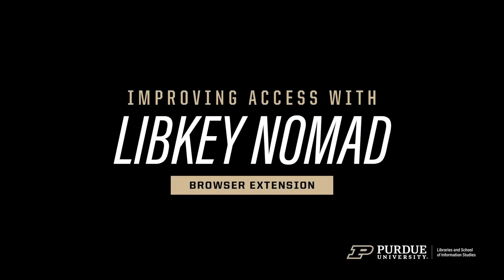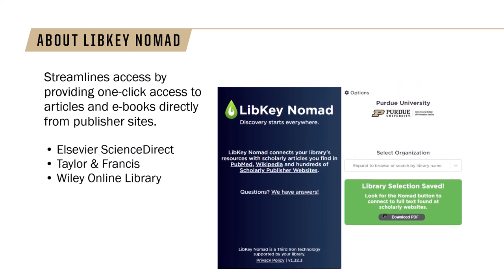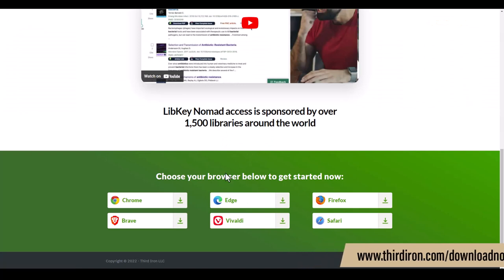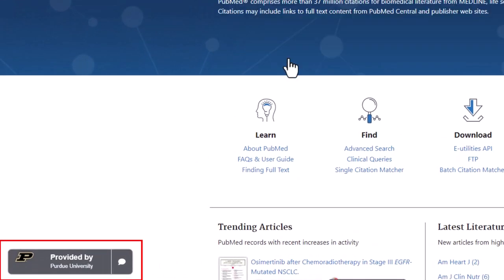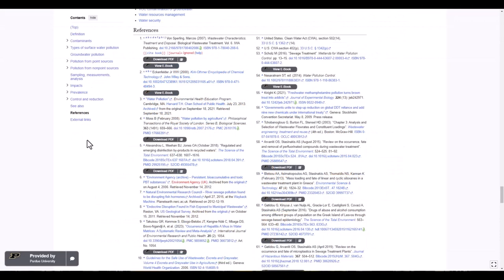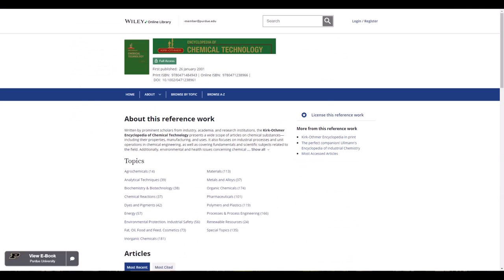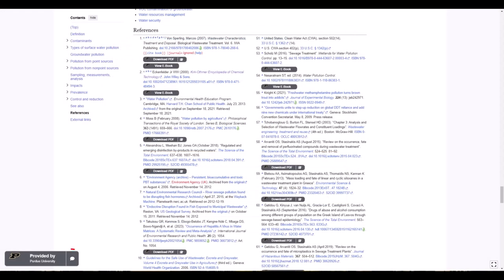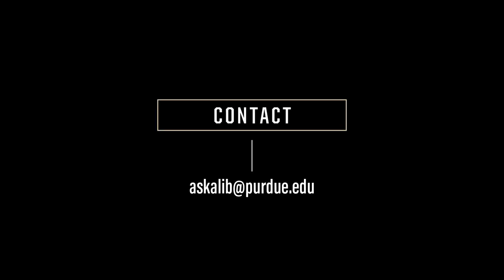Improving Access with LibKey Nomad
This video highlights the browser extension called LibKey Nomad which can be downloading to help streamline access to scholarly material from publisher sites, as well as eBooks, that are available through the Libraries' subscriptions.